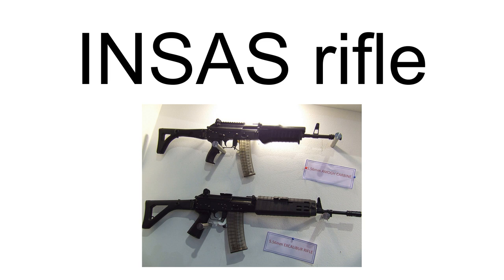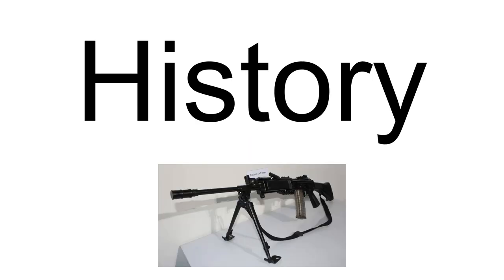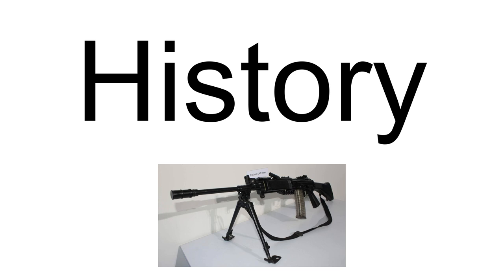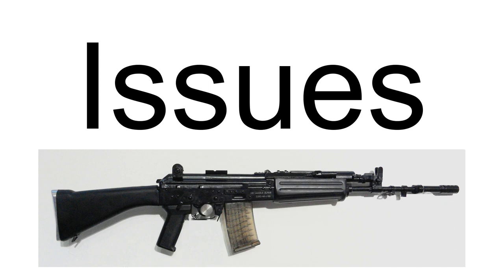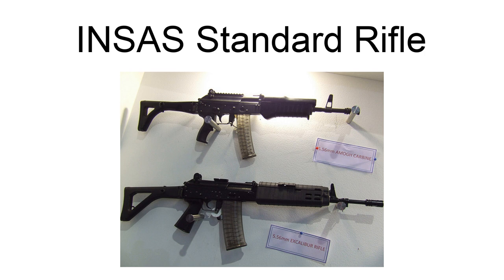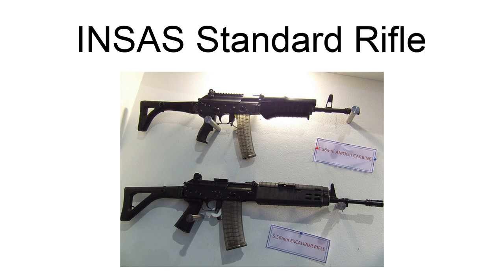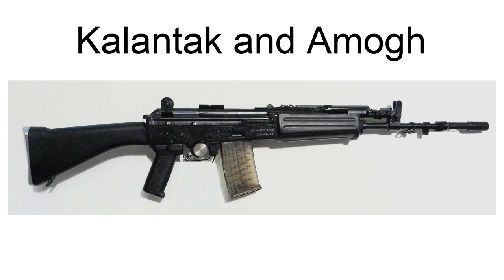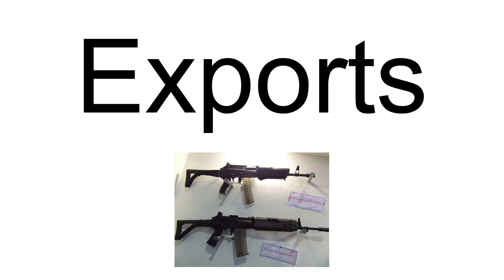Insas Rifle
INSAS (an abbreviation of INdian Small Arms System) is a family of infantry arms consisting of an assault rifle and a light machine gun (LMG). It is manufactured by the Ordnance Factories Board at Ordnance Factory Tiruchirappalli, Small Arms Factory Kanpur and Ishapore Arsenal. The INSAS assault rifle is the standard infantry weapon of the Indian Armed Forces.The rifle will be replaced with AK-203 and the frontline units now been equipped with SIG 716s. The light machine gun version is being replaced by the IWI Negev.